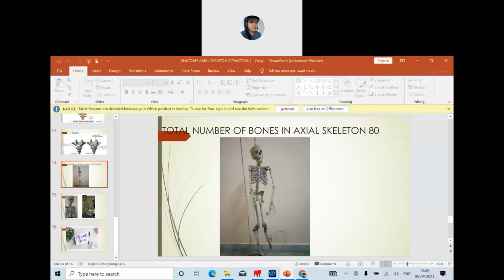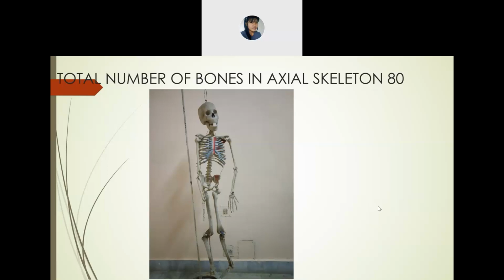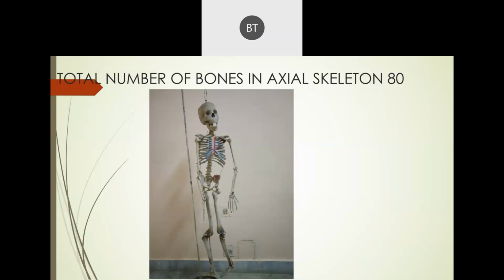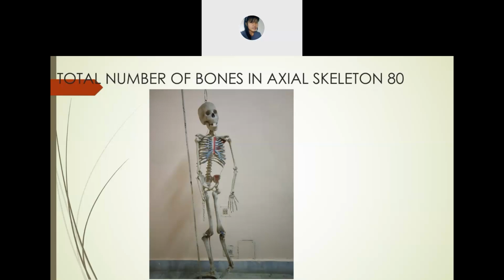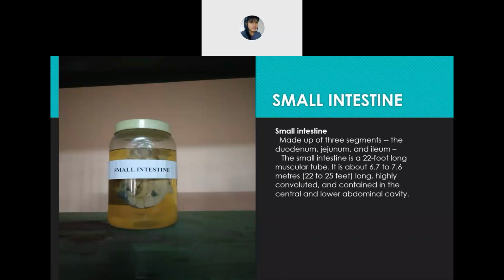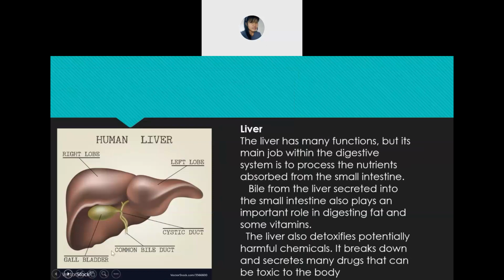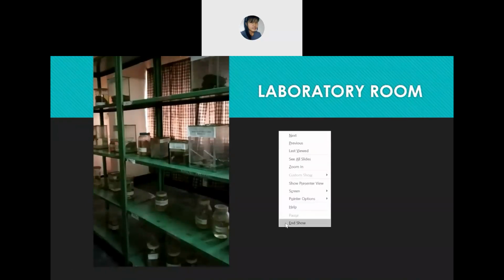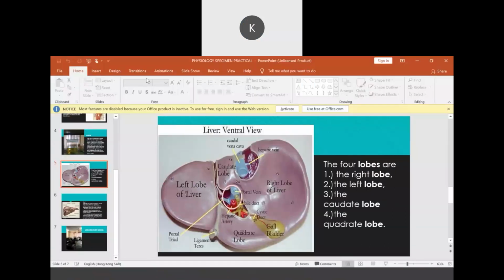BONES(ANATOMY) AND SPECIMEN (PHYSIOLOGY) PRACTICAL 3 years 3rd Semester